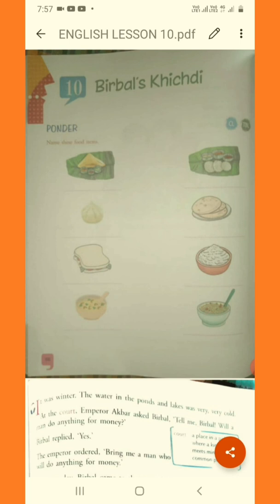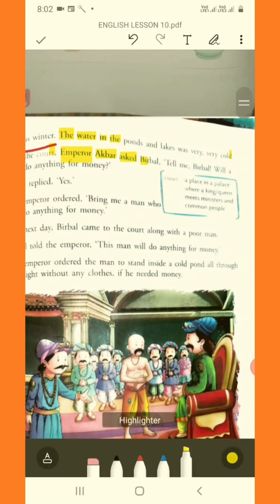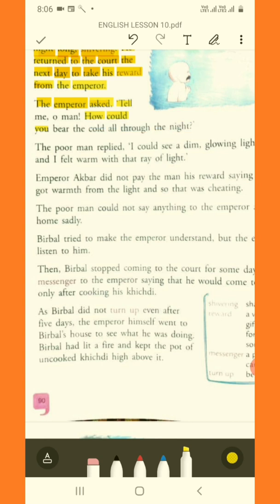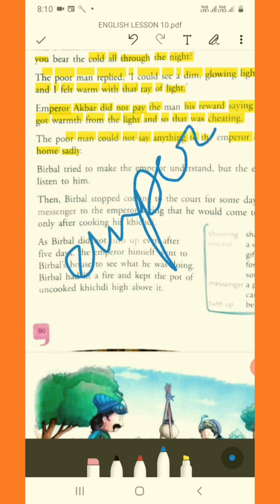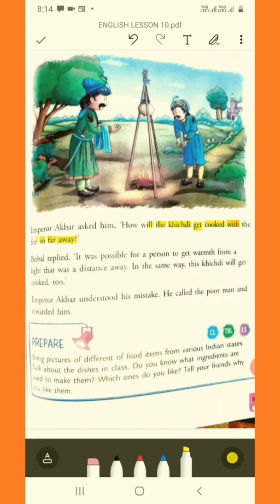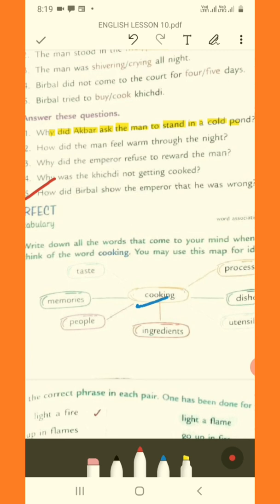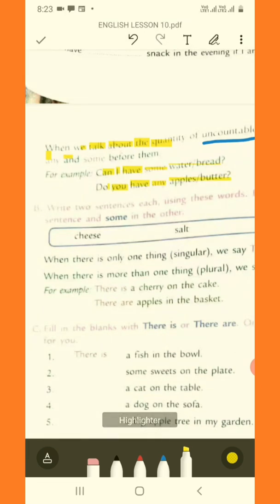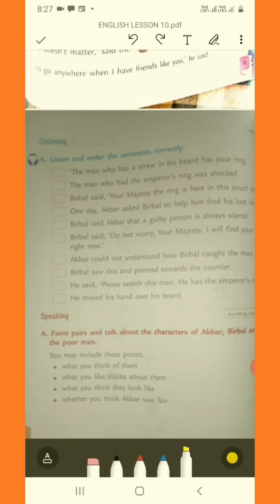Class 2 English Coursebook Lesson No.10